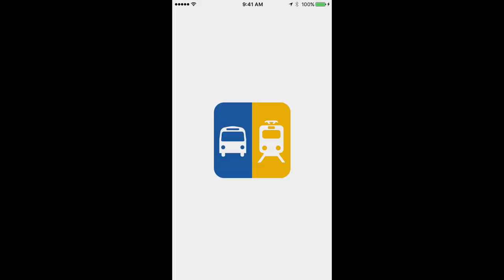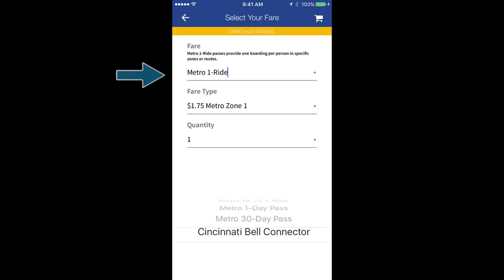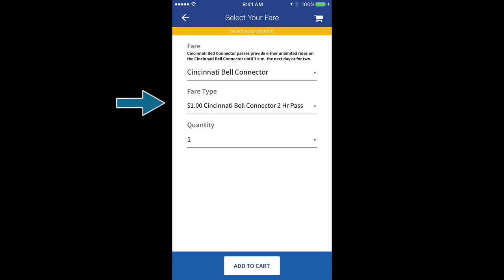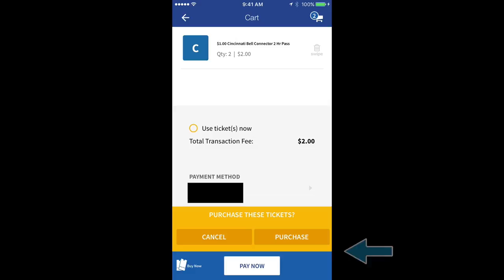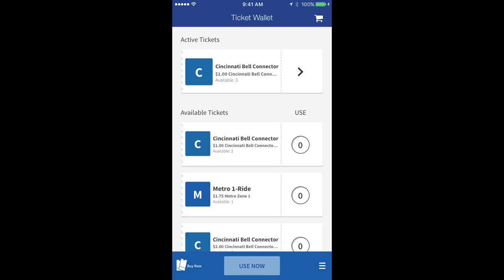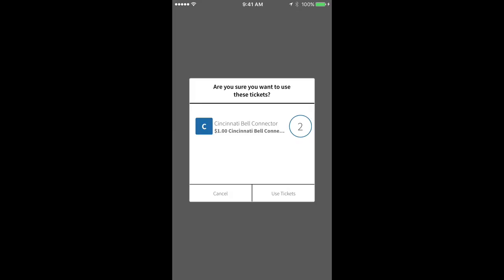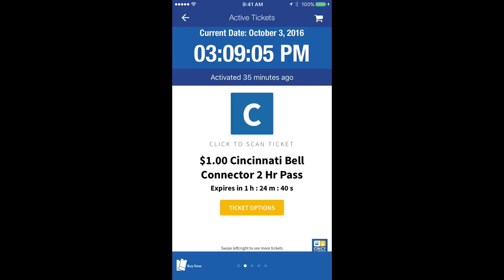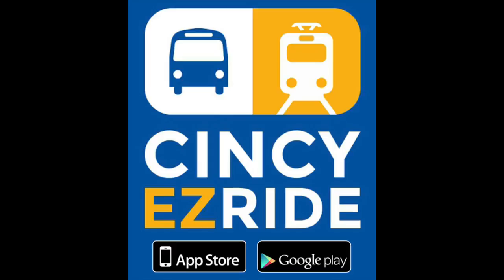How to Use The Cincy EZRide App on the Cincinnati Bell Connector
Download Cincy EZRide for iOS and Android to plan your trip and pay your fare all from your smartphone when you ride Metro and the Cincinnati Bell Connector.